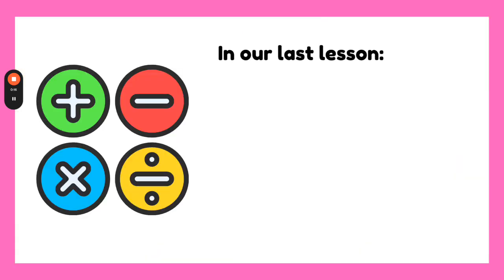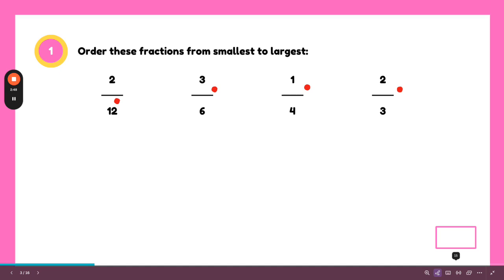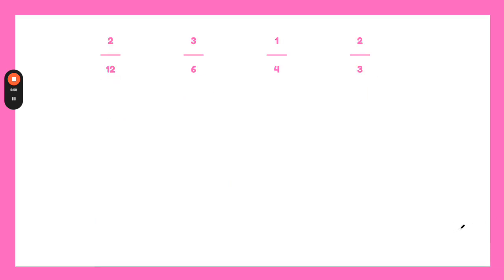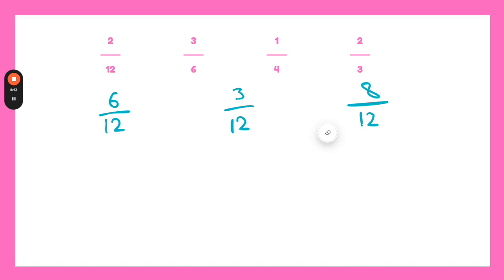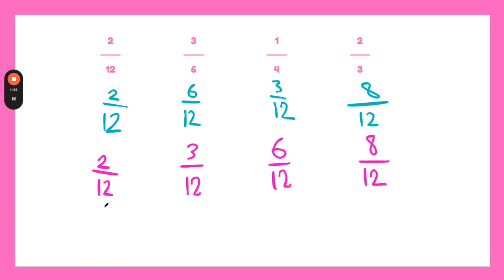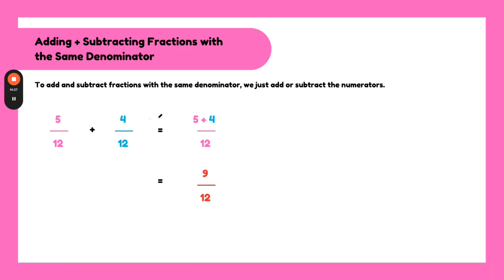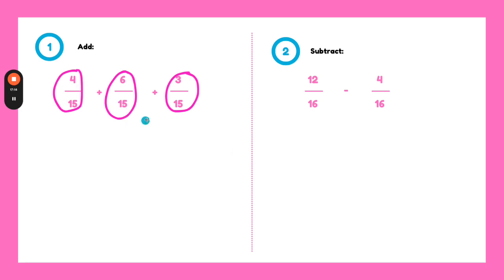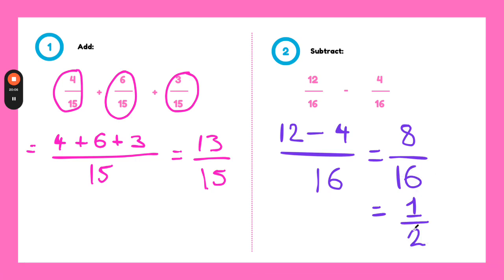Adding and Subtracting Fractions: Part 1 | Maths Mastery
In this video, we walk through the process of adding and subtracting fractions with the same denominator, building on our previous lessons about equivalent fractions. We start with a recap following the last lesson on ordering fractions, by finding the lowest common multiple to convert fractions into equivalent forms. Feel free to pause the video at any time to practice the concepts on your own, and enjoy!